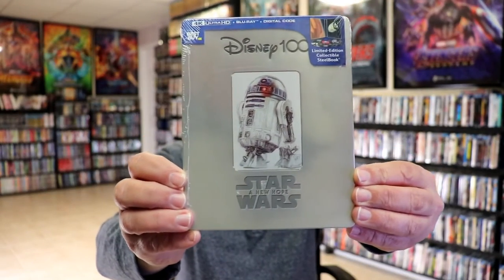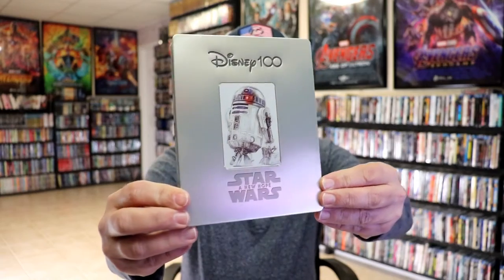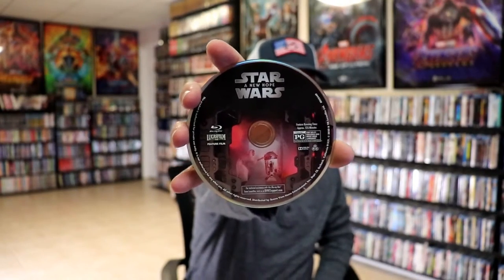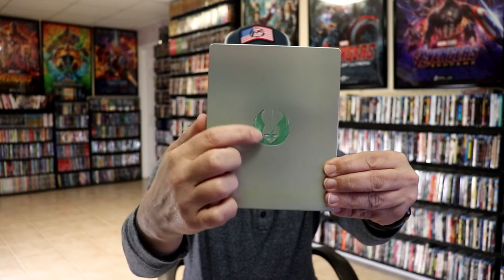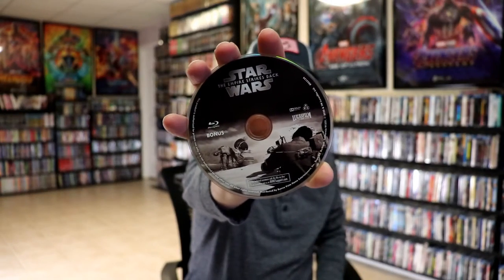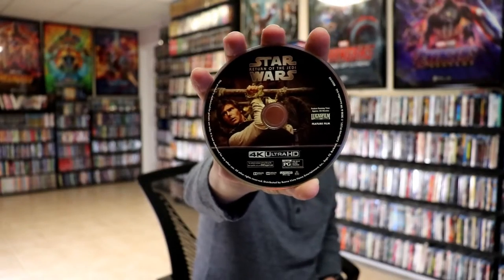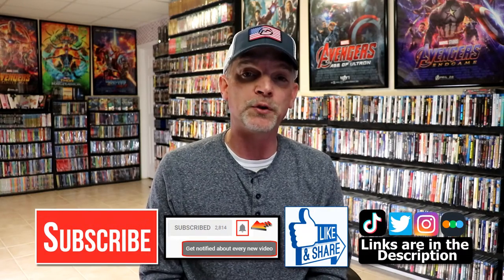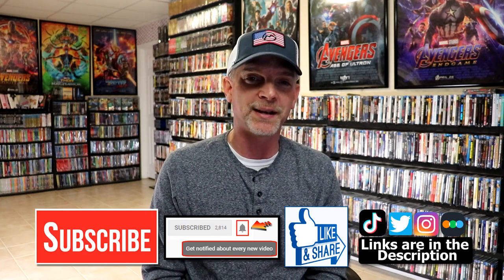Disney 100 - Star Wars Best Buy 4K Steelbooks /A New Hope /Empire Strikes Back /Return of the Jedi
Check out the Best Buy Exclusive 4K Ultra HD Blu-ray steelbooks for Star Wars: Episode IV, V, VI.

Star Wars: Episode IV - A New Hope
► Purchase the 4K Ultra HD
► Purchase the Blu-ray
Star Wars: Episode V - The Empire Strikes Back
► Purchase the Blu-ray
Star Wars: Episode VI - Return of the Jedi
► Purchase the Blu-ray